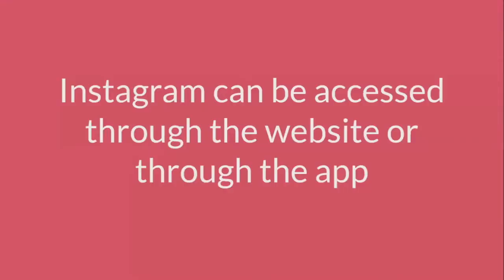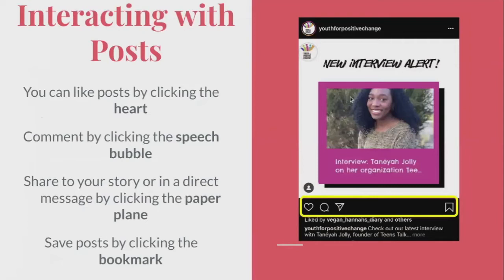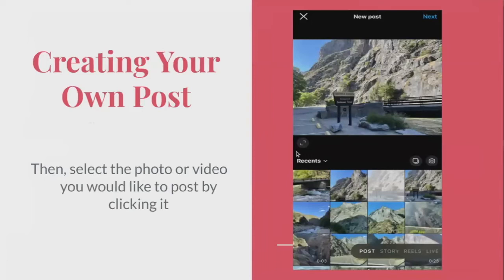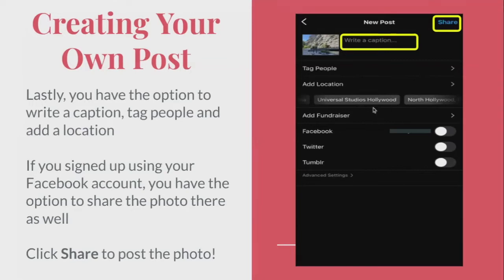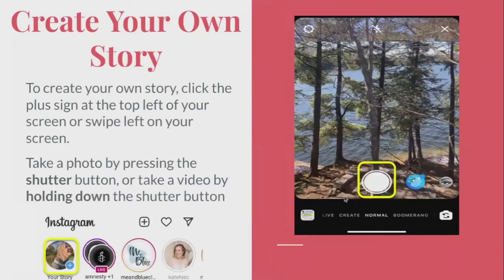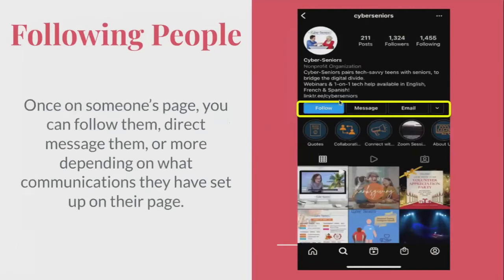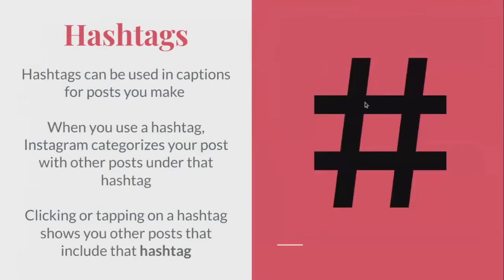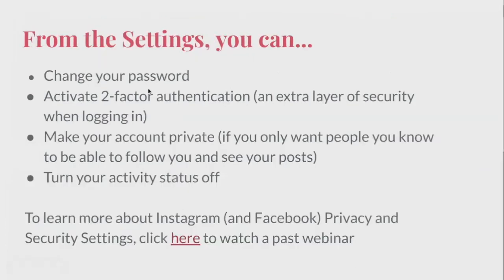How to Use Instagram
During this Cyber-Seniors webinar, our teen tech mentors will explain what Instagram is and its connection to Facebook. Instagram is a more creative and expressive platform that provides many of the same features as Facebook but with a more artistic flare due to its emphasis on photography and videos.

Recorded on Thursday, Oct 6, 4pm ET